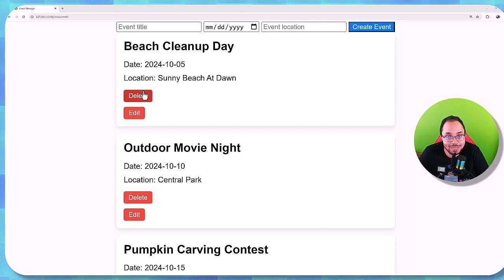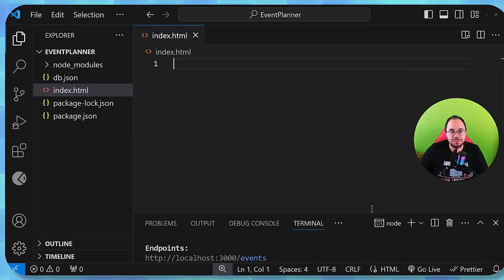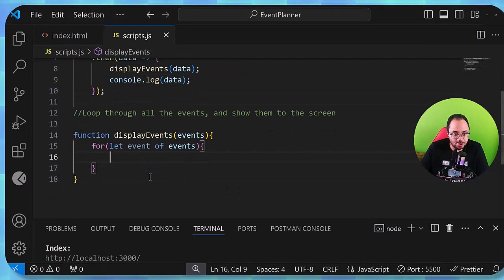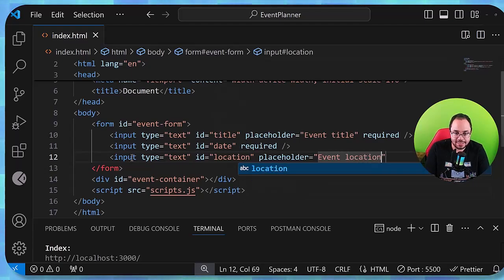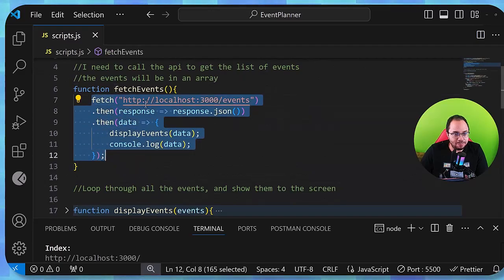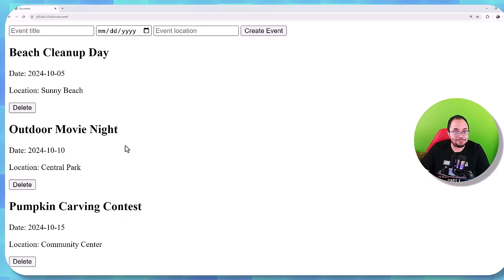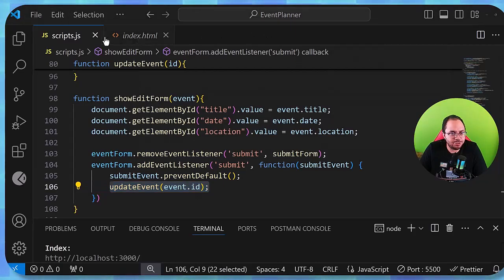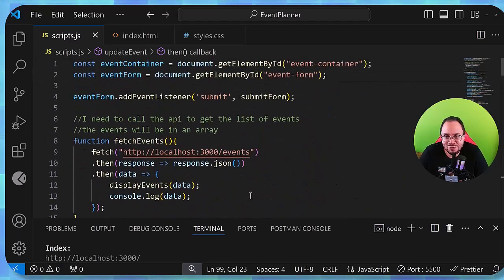Build an Event Management App with Vanilla Javascript | Fetch API Basics Tutorial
Enjoying the tutorial?

In this video, we'll cover the basics of working with the Fetch API to perform CRUD operations (Create, Read, Update, Delete) in a simple event manager. Whether you're new to JavaScript or want to level up your skills with Fetch, this project will guide you step by step through the process.

What You'll Learn:
How to use the Fetch API to make GET, POST, PUT, and DELETE requests.
Dynamically update the DOM using JavaScript.
Add, edit, and delete events in a simple, user-friendly interface.
Handle form submissions and interact with a mock JSON server.
Basic CSS to style and center your form and event list.
Key Topics Covered:
Fetch API basics
Working with JavaScript createElement() and appendChild() for DOM manipulation
Updating and resetting forms dynamically
This is a great starter project if you’re looking to learn how to interact with APIs using vanilla JavaScript. No frameworks, just raw JS and CSS!